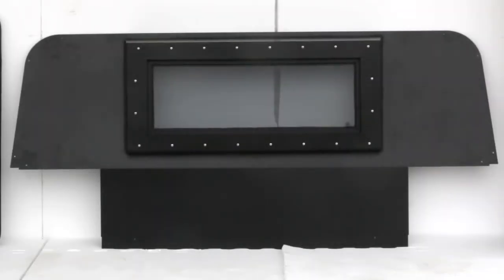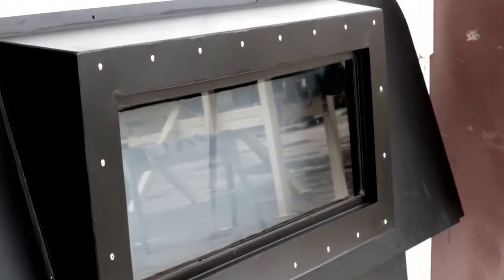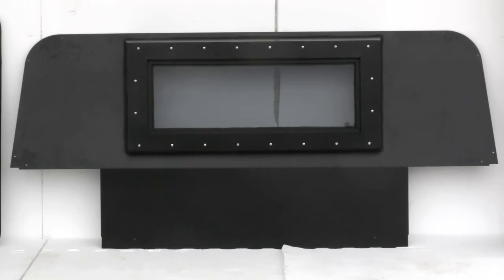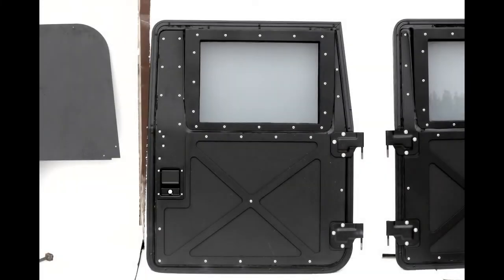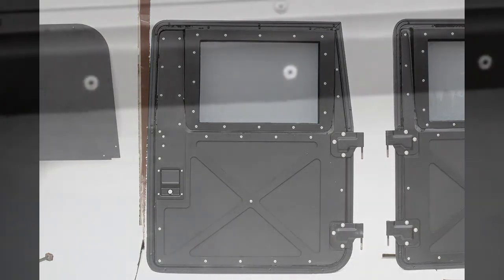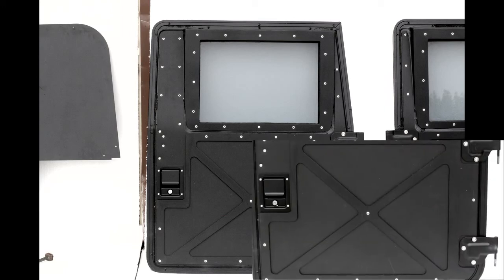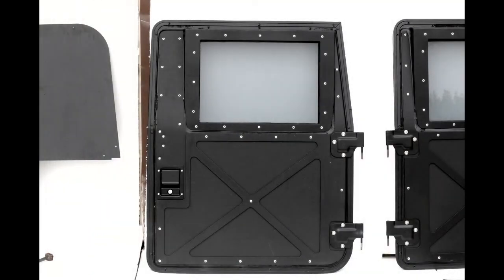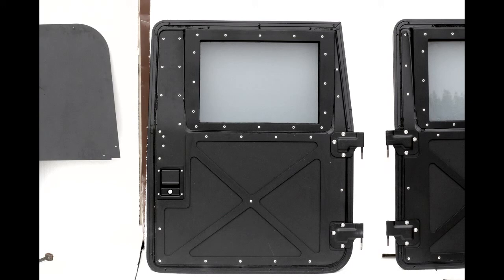Federal Military Parts HUMVEE Premium Iron Curtain